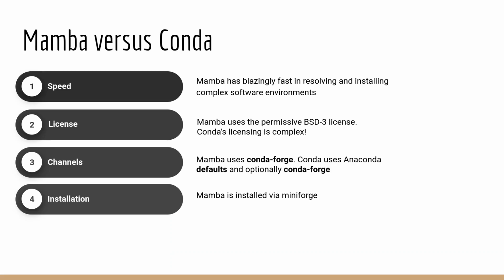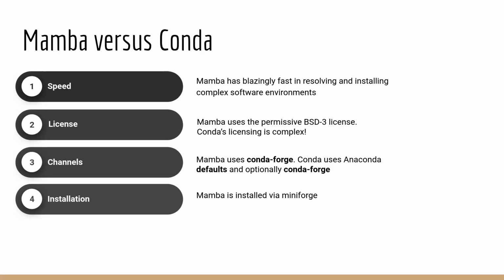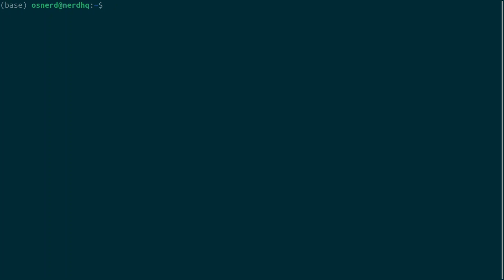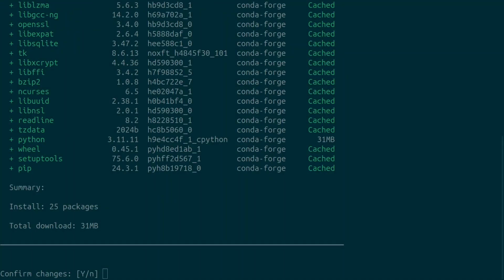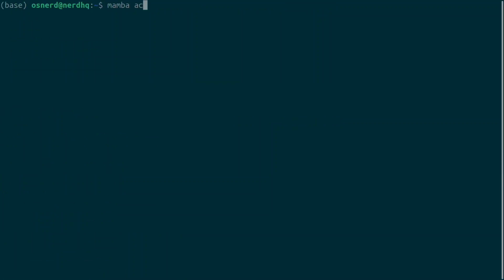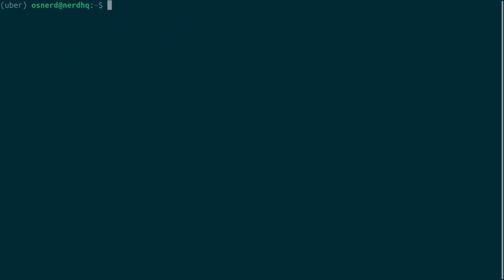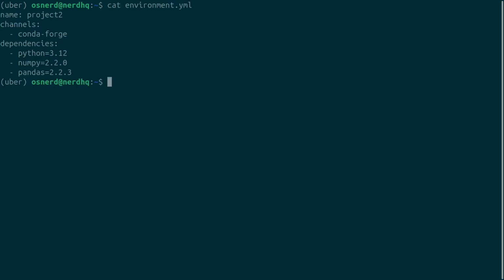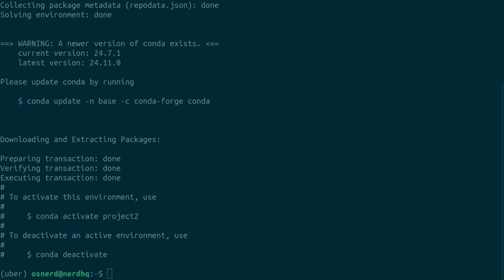Introduction to mamba for managing Python virtual environments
mamba is a blazing fast and cool alternative to conda for creating and managing Python virtual environments.  Want to know why and how you would use it? Then check out the video.